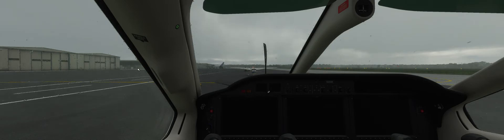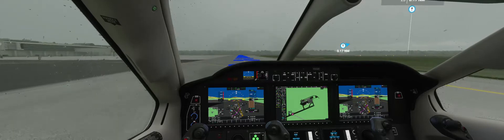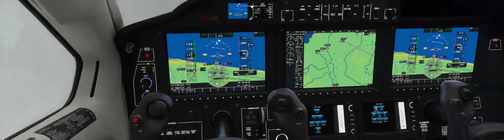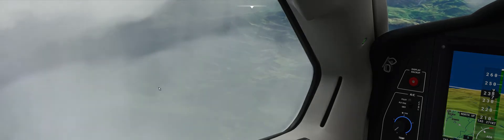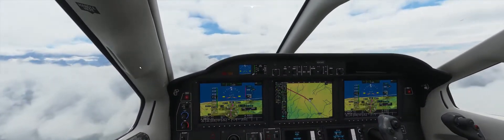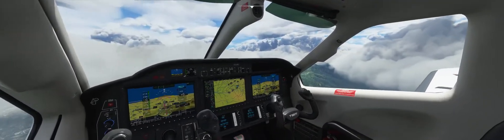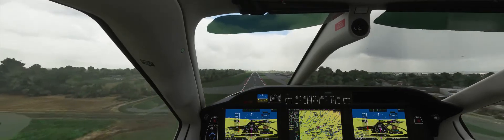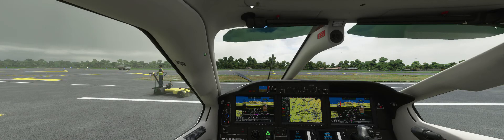FULL FLIGHT Liberia, CR to San Jose, CR (MRLB-MROC) w/STUNNING scenery/clouds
Thirty minute (wheels up/wheels down) flight from Liberia, Costa Rica to San Jose, Costa Rica today.  Weather was actually pretty fantastic for sightseeing once we climbed out of Liberia.  Jaw-dropping stuff if you ask me but what do I know?  ATC issues (again) regarding not being ordered to descend to an appropriate altitude.  They actually ordered me to climb from my cruise altitude (lol) which I did only to be told to descend before I'd reached the altitude they'd ordered me up to.  SMH.  Anyway, turned final and saw (thank God for the VMC conditions) we were far to high to safely land on RNAV 25, so did a left 360 to lose some altitude and did so without issue for a safe landing.